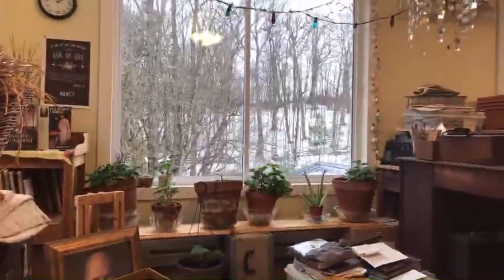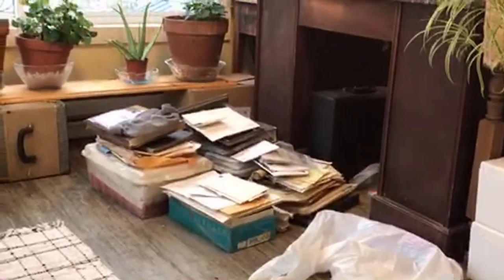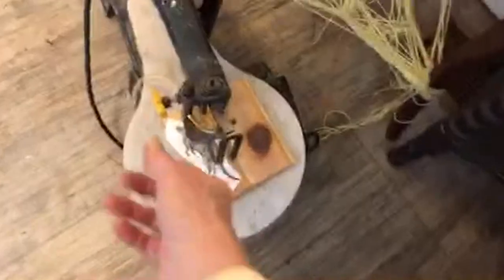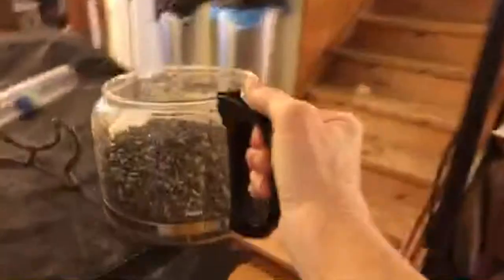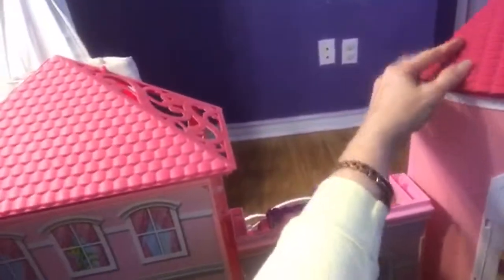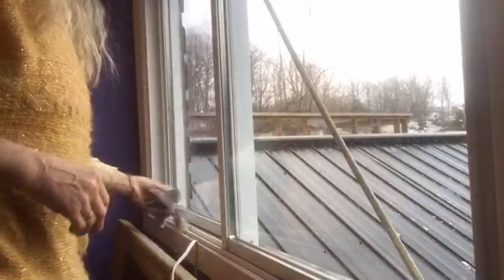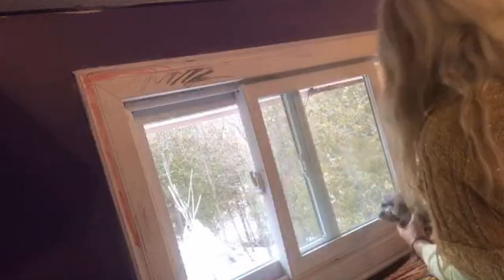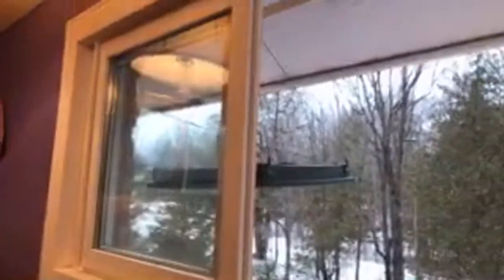Teatime & cleaning with Nancy Today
Washing upstairs windows, putting away toys, talking, rearranging furniture, setting up bird feeders and hooks upstairs, replacing light bulbs, nettle tea, views, memories